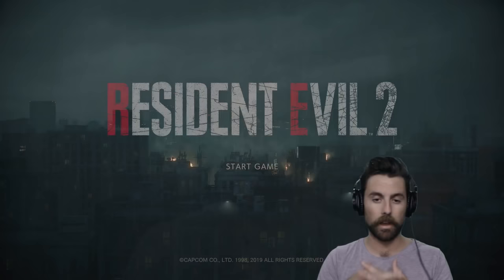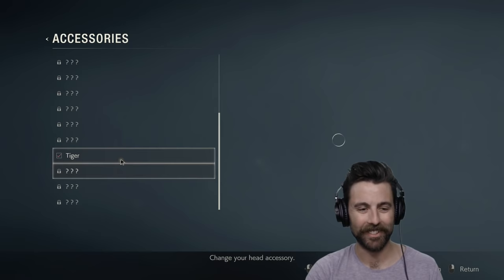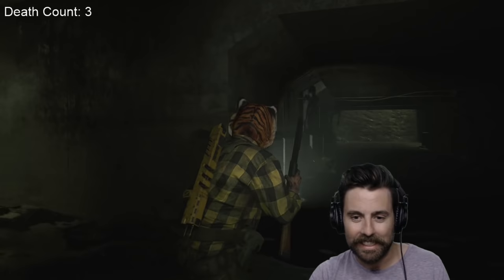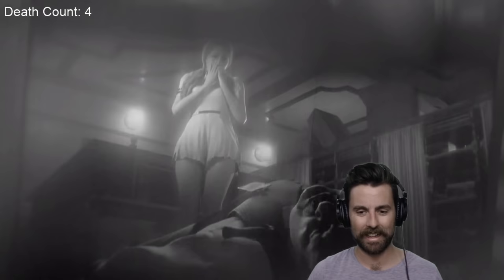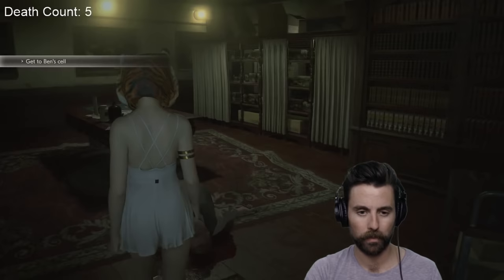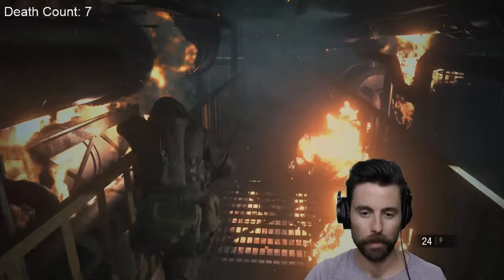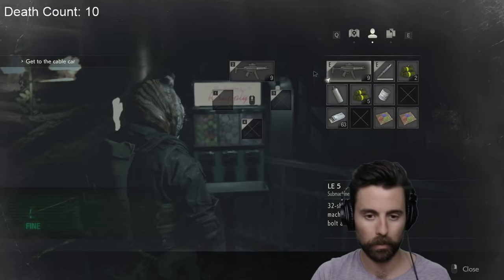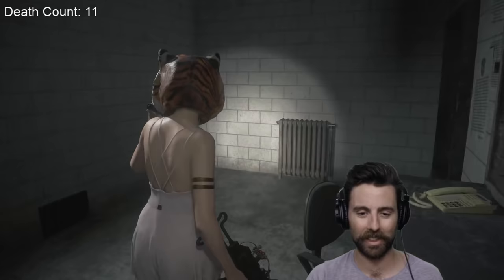RE2: THE GHOST SURVIVORS (Stream) with Goose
Goose settled in to a nice dark room, pumped the volume on his headphones and screamed his way through the stream of the new Resident Evil 2: The Ghost Survivors campaigns.